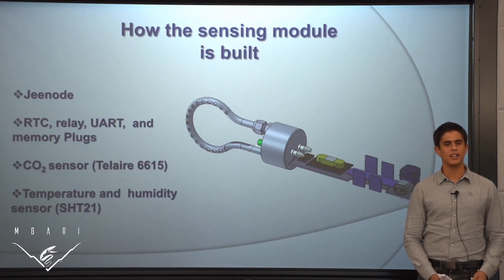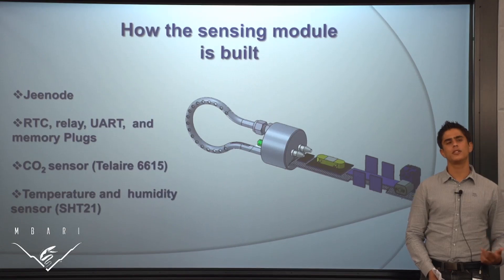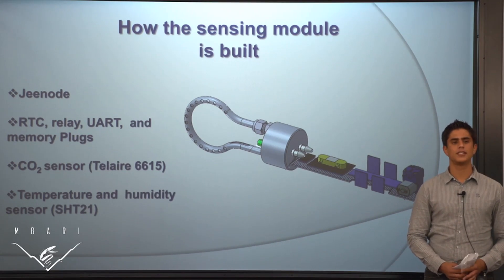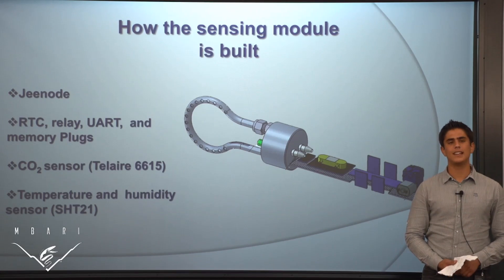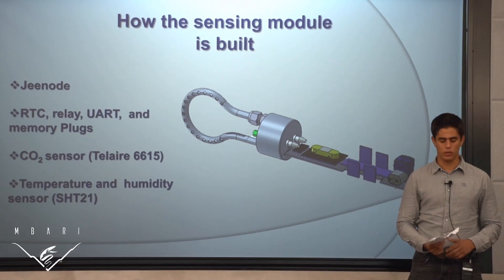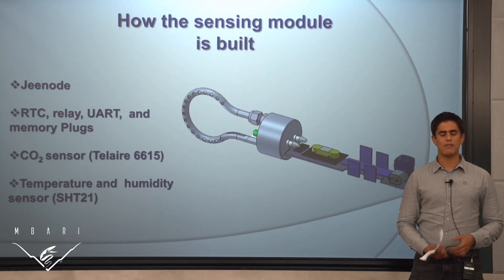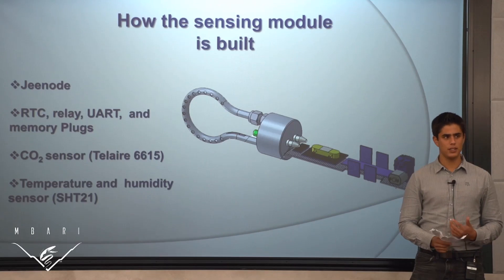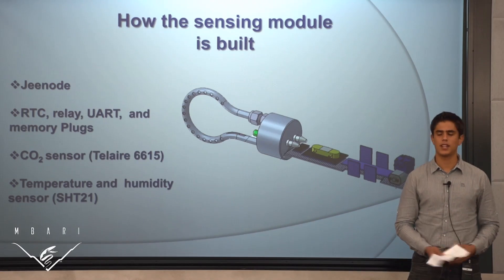Miguel Uzcategui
MBARI summer internship project summary